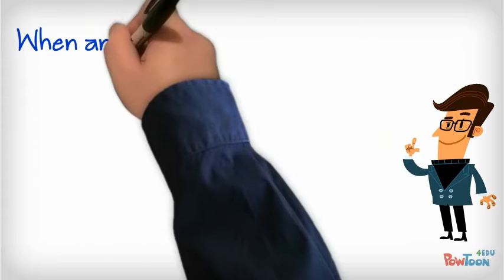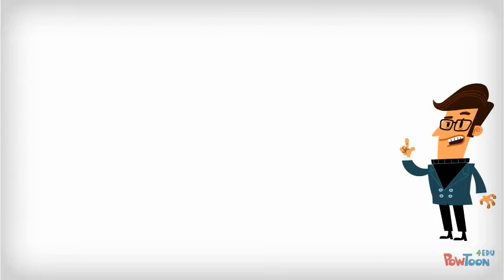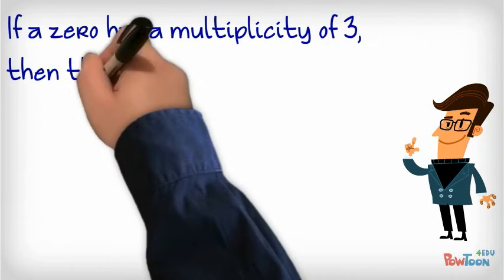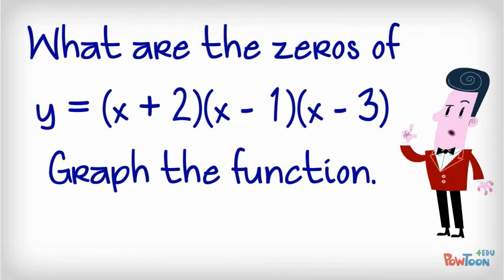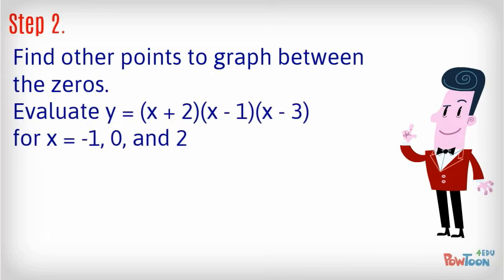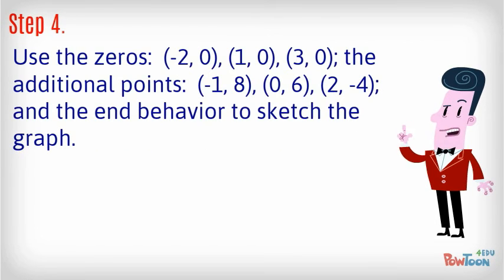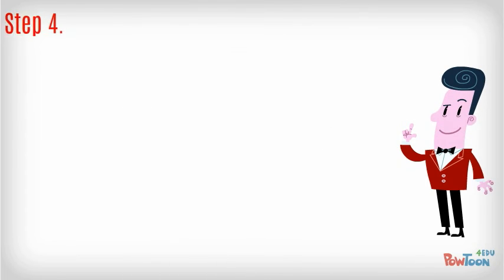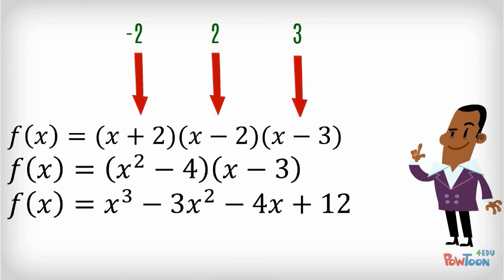A2 5.2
Polynomials, Linear Factors, and Zeros-- Created using PowToon -- Free sign up . Make your own animated videos and animated presentations for free.  PowToon is a free tool that allows you to develop cool animated clips and animated presentations for your website, office meeting, sales pitch, nonprofit fundraiser, product launch, video resume, or anything else you could use an animated explainer video. PowToon's animation templates help you create animated presentations and animated explainer videos from scratch.  Anyone can produce awesome animations quickly with PowToon, without the cost or hassle other professional animation services require.